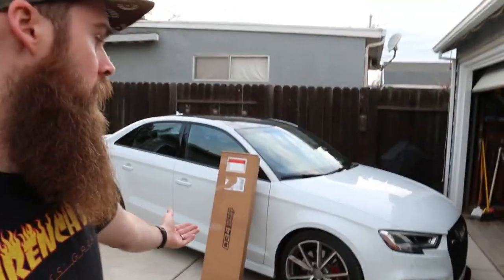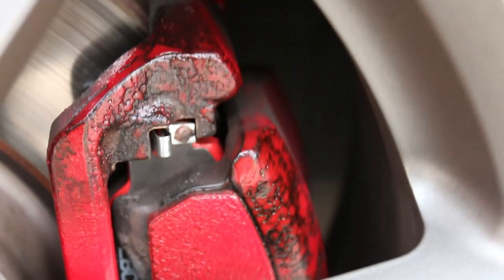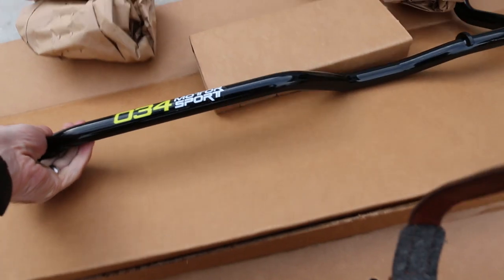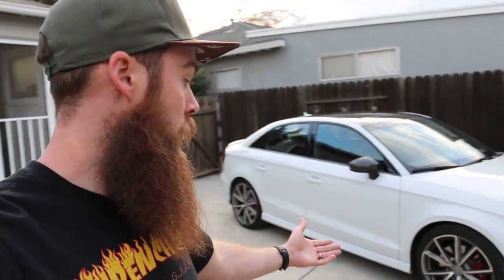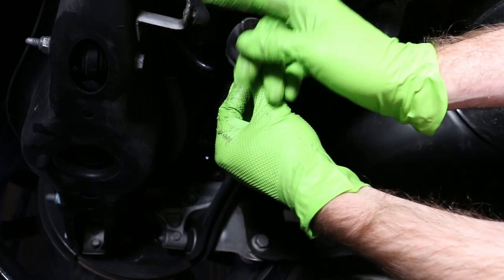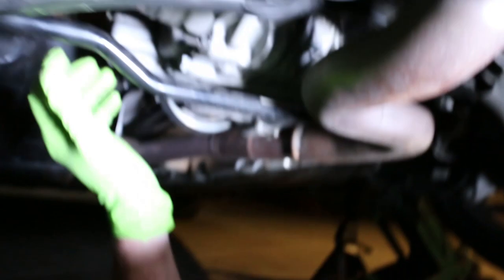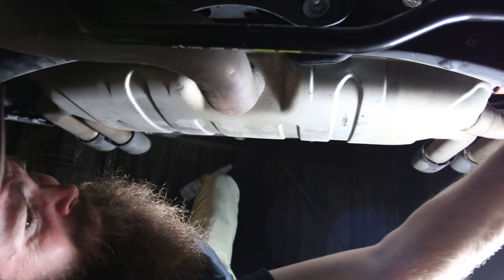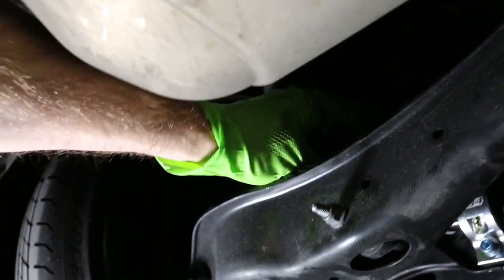BEST BANG FOR YOUR BUCK AWD MOD EVER!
This is the best bang for your buck mod for any AWD car and thats a Rear swaybar. This upgrade will drastically reduce body roll and understeer without sacrificing ride quality resulting in a much more balanced and agile car, which corners flatter and can be coaxed into oversteer as desired when driving through curves on the street or track.